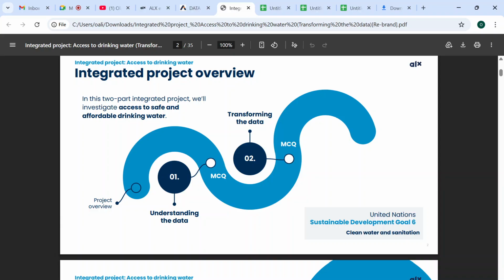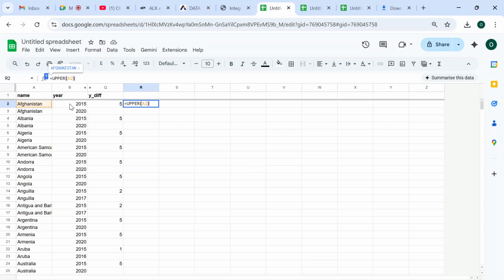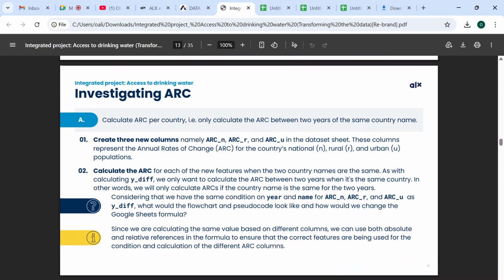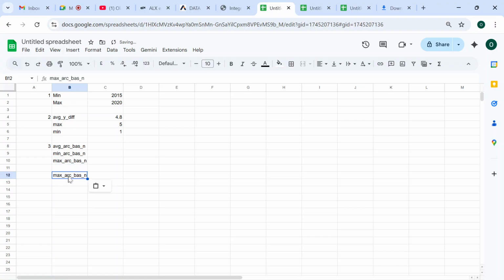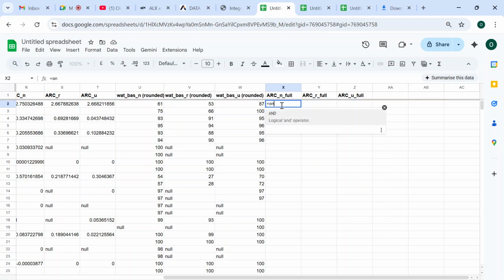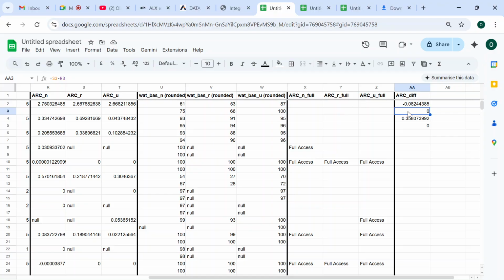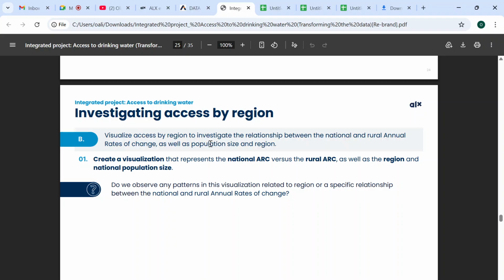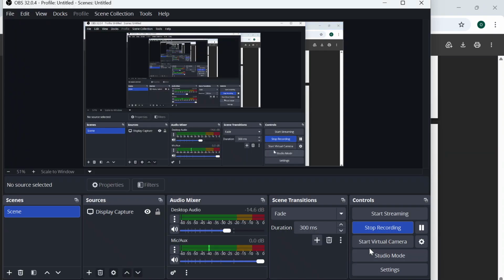Integrated Project: Access to Drinking Water (Part 2)_Olatunde Ali